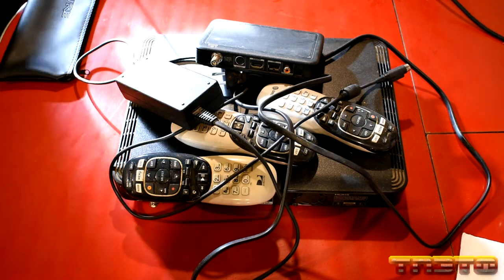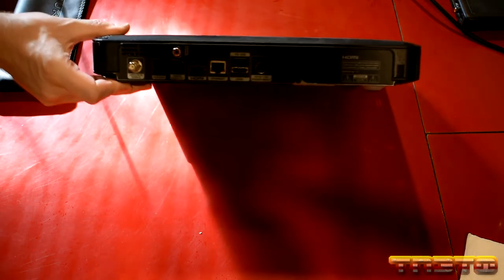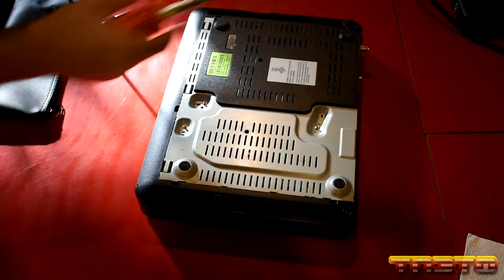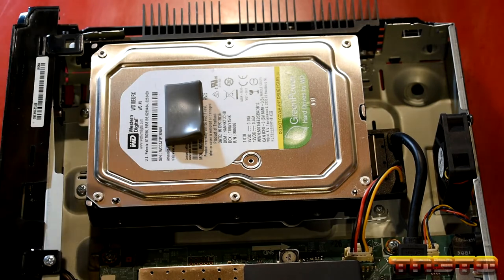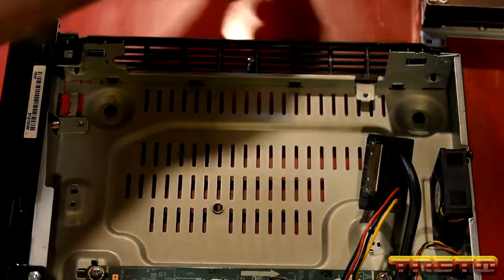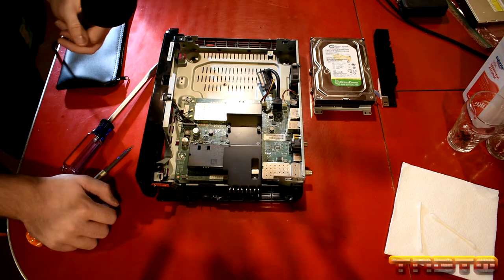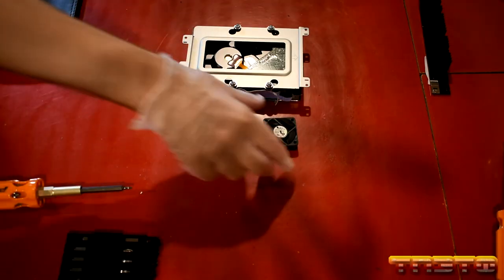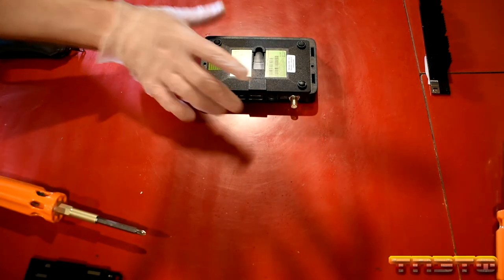Extracting Hard Drive from Directv Receiver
We got rid of Directv a year or two ago, so the old Master Genie Receiver and the mini receivers are no use to us now. As you know the Master Genie Receiver is a DVR, as such it will contain a hard drive. These hard drives are almost always standard desktop computer hard drives, however they are almost always encrypted and using a proprietary filesystem. The reason for extracting these hard drives, is that with a simple reformat of the drive, you gain yourself a free, usable hard drive. Since these are in DVR's they are usually a decent capacity too, 500GB and 1TB are typical. What will we score? Find out in the video.